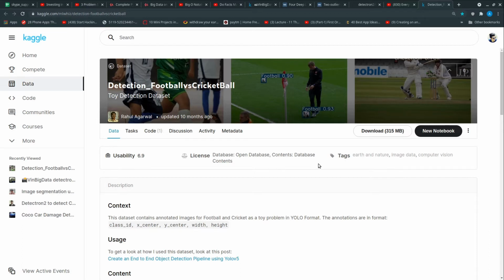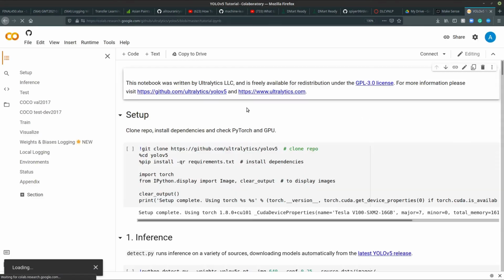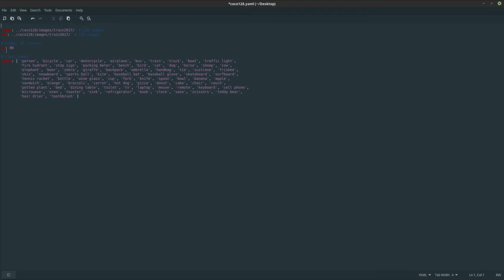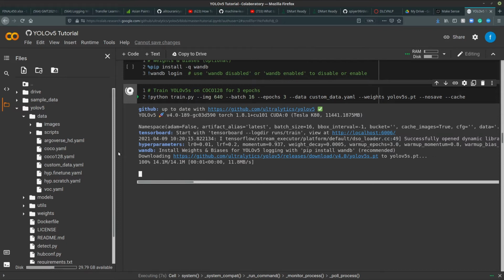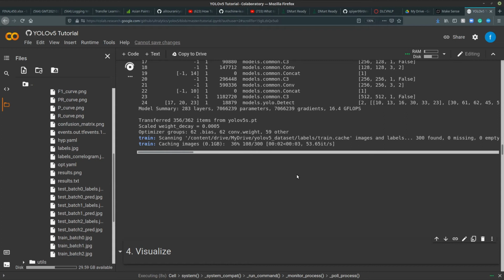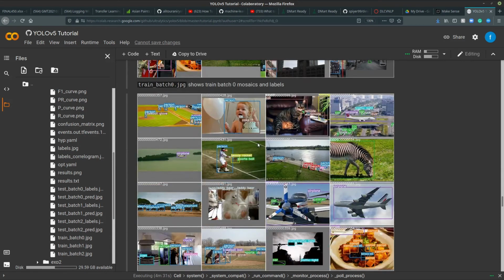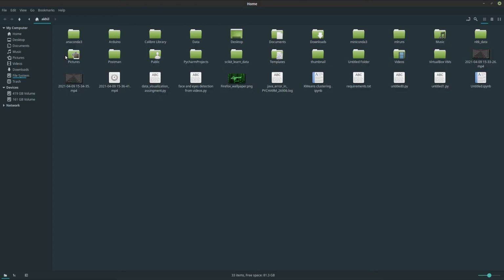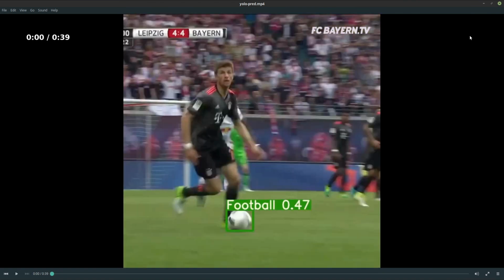How to train YoloV5 model on a custom dataset within minutes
In this tutorial I will tell you how to train yolov5 model on a custom dataset. In this tutorial itself I am going to show you how you can even detect an object within a video.